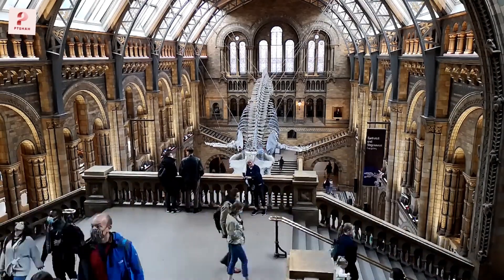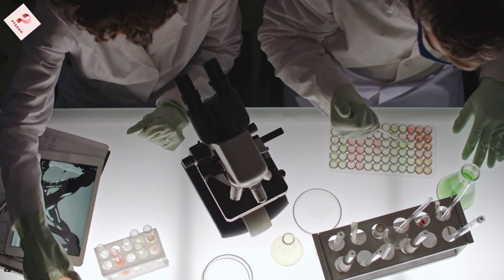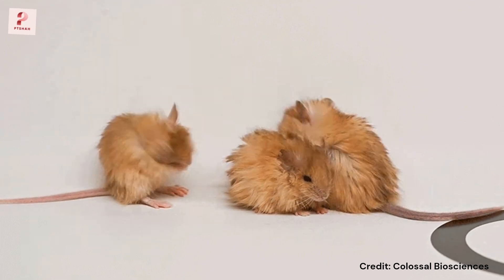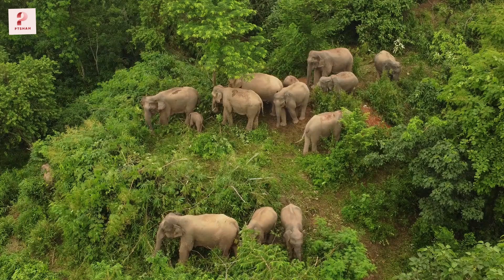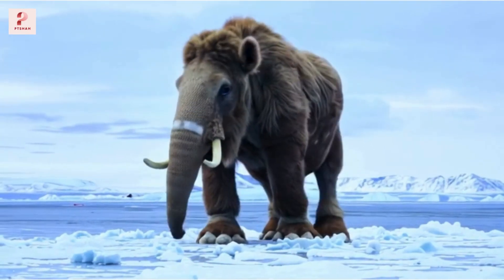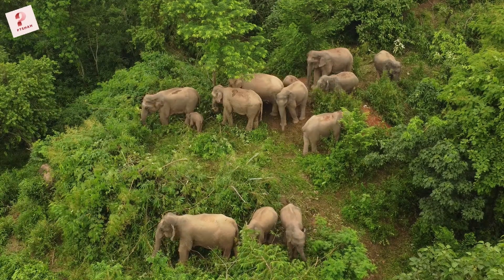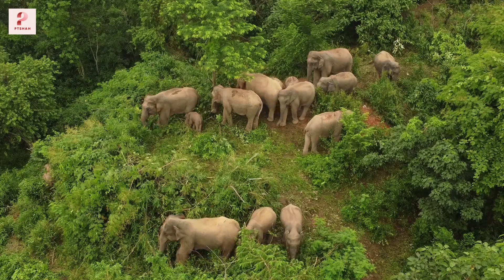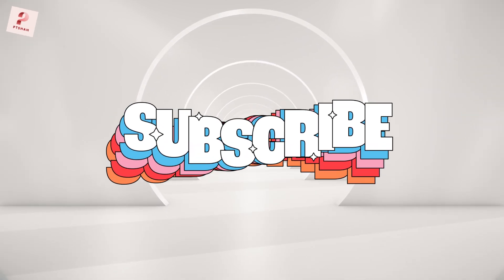Scientists Are Bringing Back the Woolly Mammoth. Here's Why It Matters.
Scientists are using CRISPR gene-editing technology to bring back the woolly mammoth, a species extinct for over 4,000 years. But this isn’t just about the past; it’s about our future. Could resurrecting mammoths help combat climate change? And what does this mean for the future of conservation?
In this video, we dive into:
• The groundbreaking science behind de-extinction
• How mammoth DNA survived in Arctic permafrost
• Why scientists believe mammoths could restore the Arctic tundra
• The ethical questions surrounding genetic engineering
Join us as we explore the incredible journey of bringing the woolly mammoth back to life—and what it means for humanity and the planet.

OUTLINE
00:00:00 INTRODUCTION
00:00:35 THE SCIENCE OF DE-EXTINCTION
00:01:21 HOW MAMMOTH DNA SURVIVED?
00:01:58 WHY BRING BACK MAMMOTHS?
00:02:33 THE BIGGER PICTURE
00:03:06 ETHICAL QUESTIONS